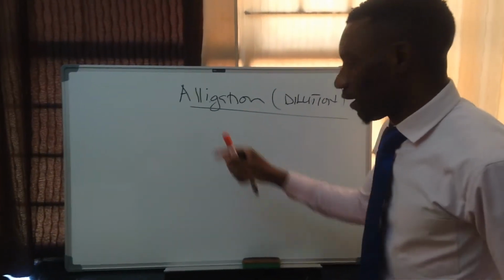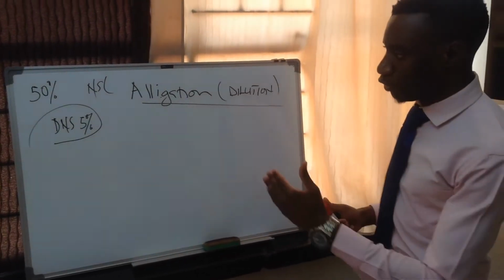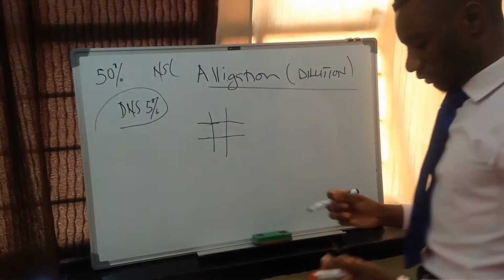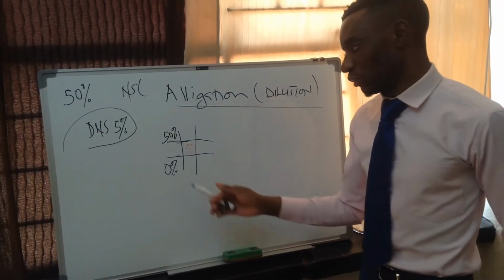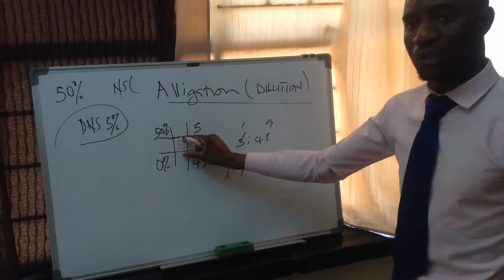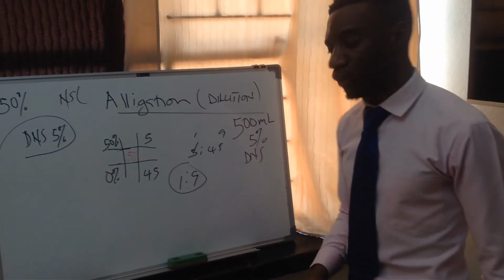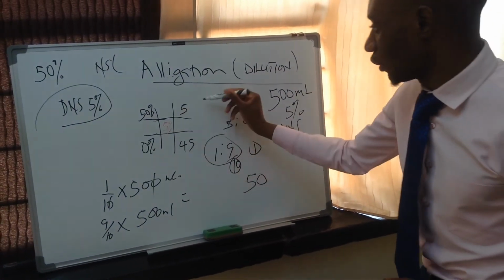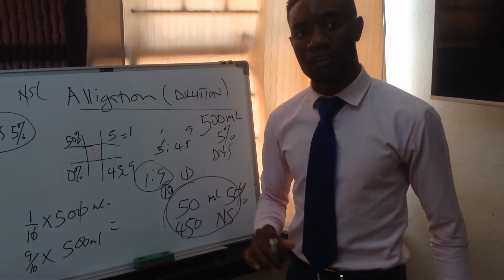Calculations (alligation)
Simple alligation method (dilution)